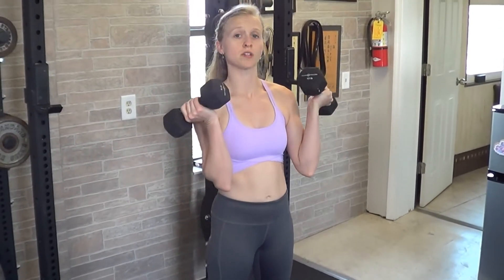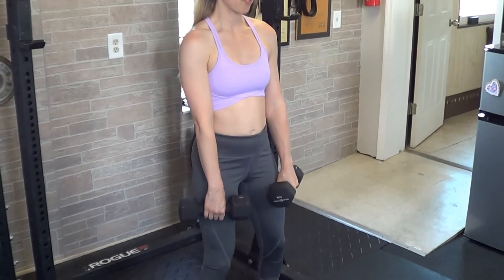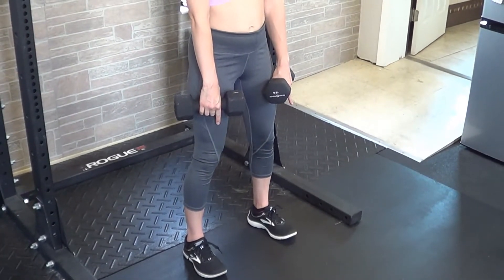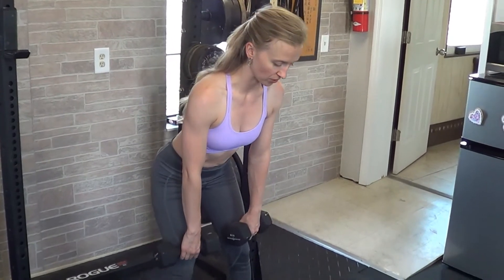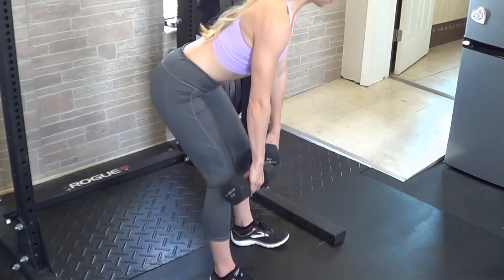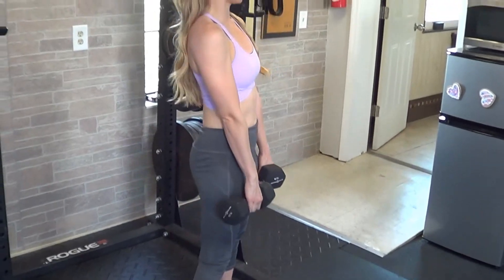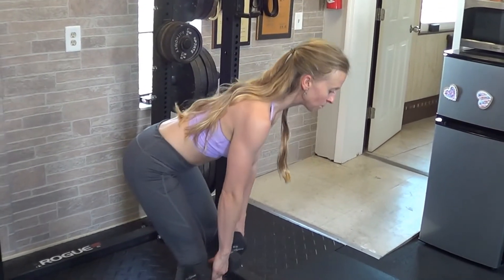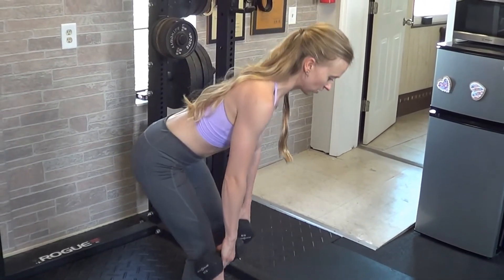How to Dumbbell Romanian Deadlift